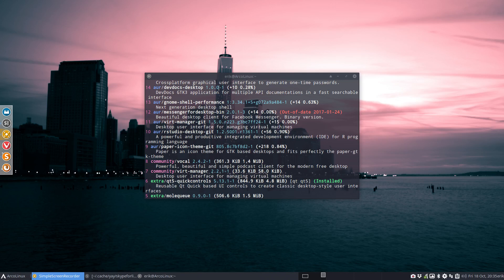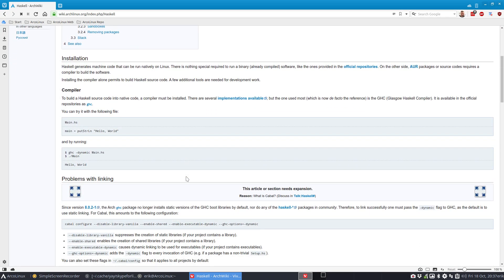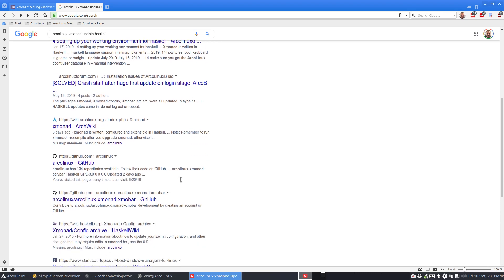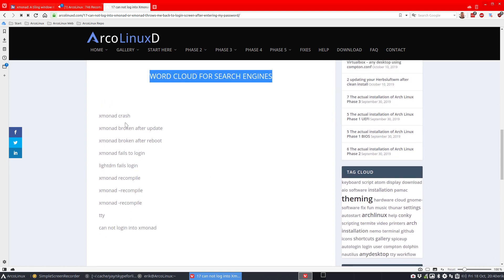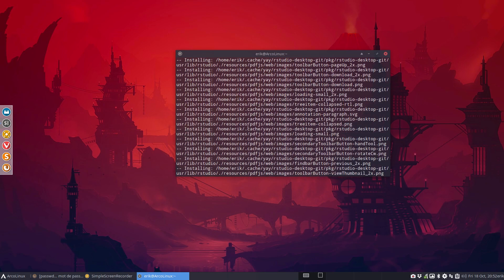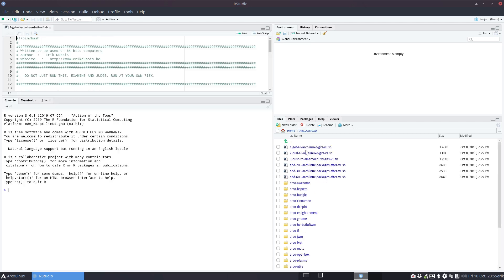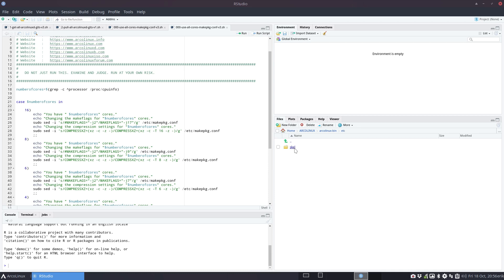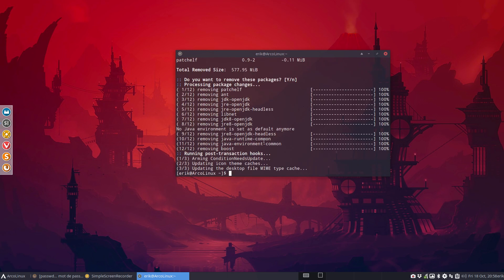ArcoLinux : 1146 installing rstudio on ArcoLinux / Arch Linux aka rstudio-desktop-git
Question from user - how to install it